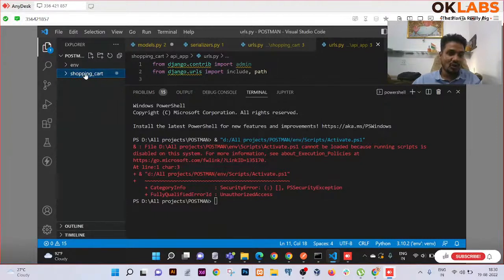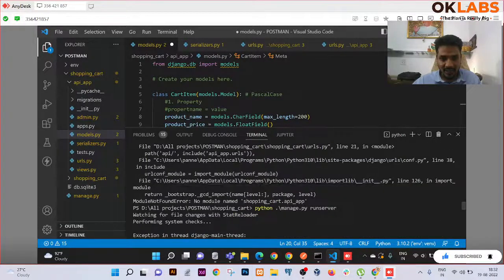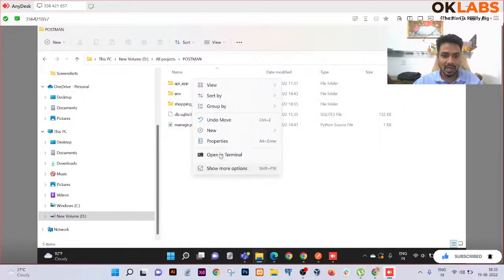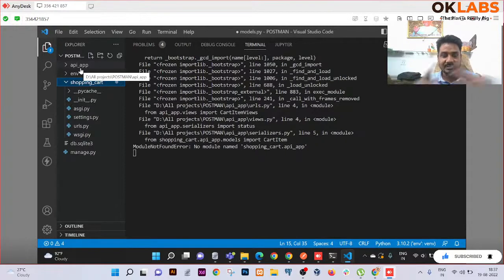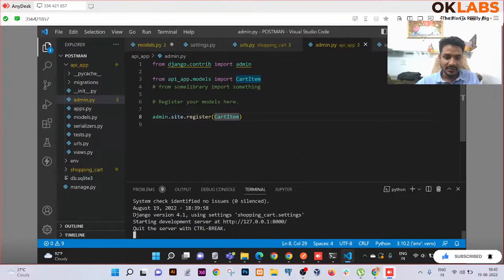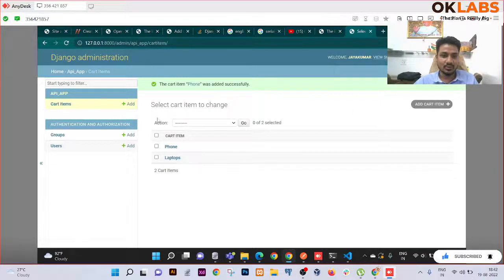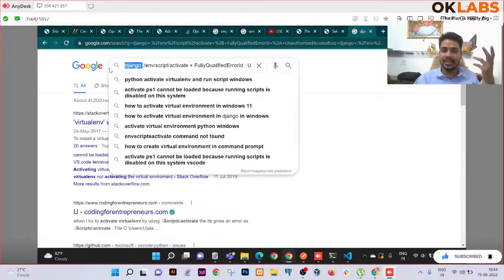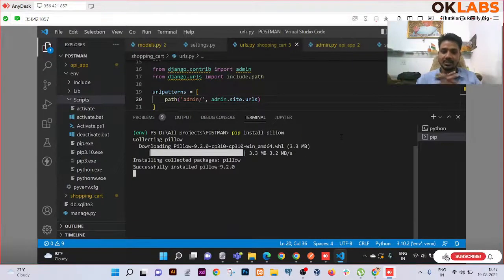Django Doubt Session for Live Subscribers 2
►If you like the videos then kindly donate to me to keep me motivated.